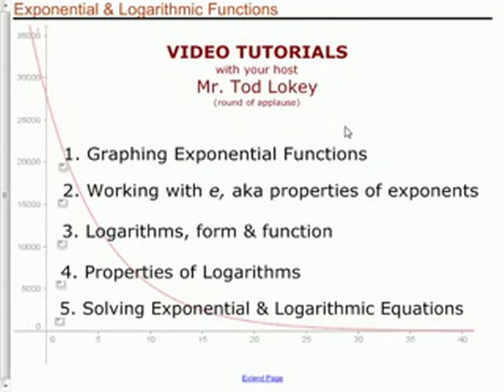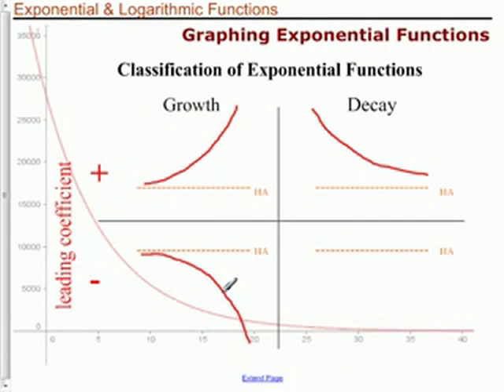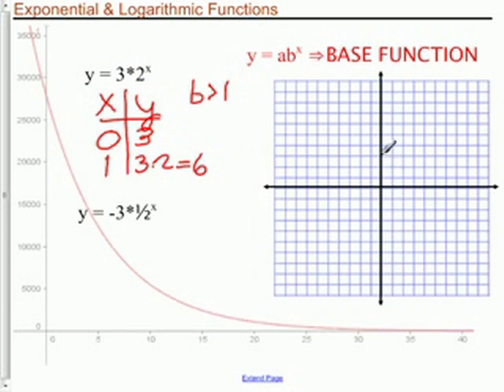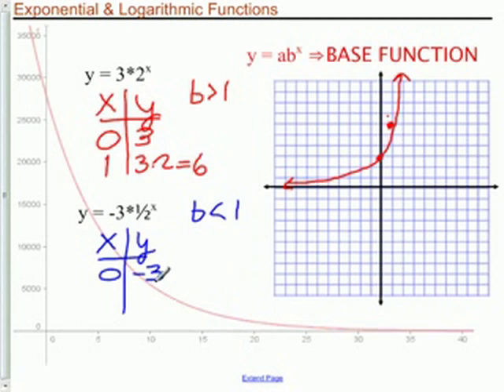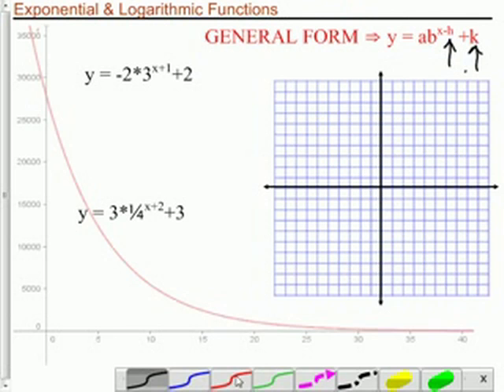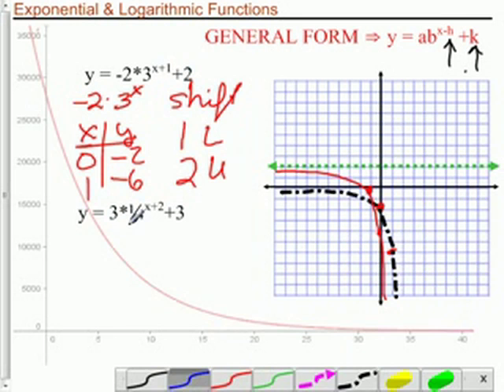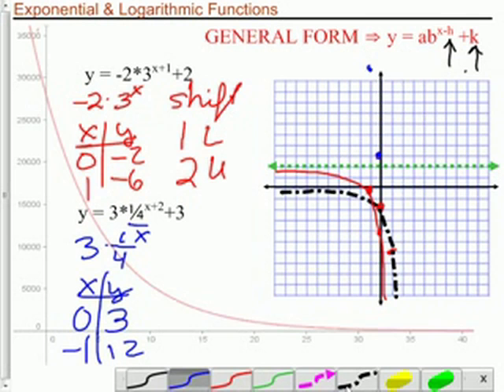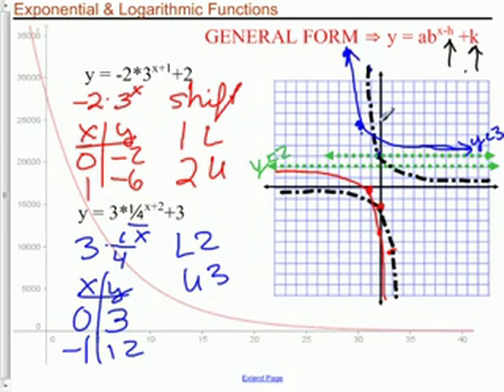Graphing Exponential Functions.mp4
Thanks to Mr. Tod Lokey for this good video.